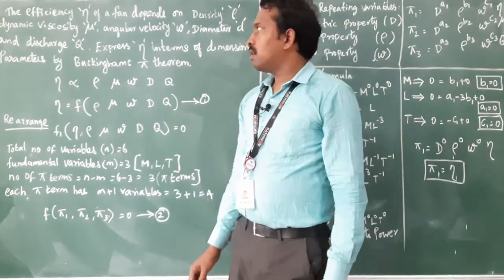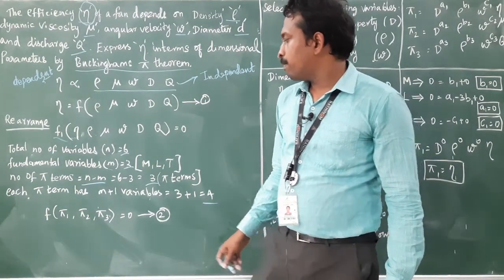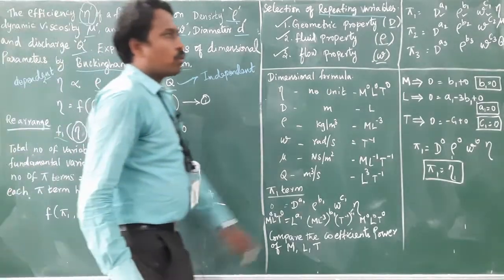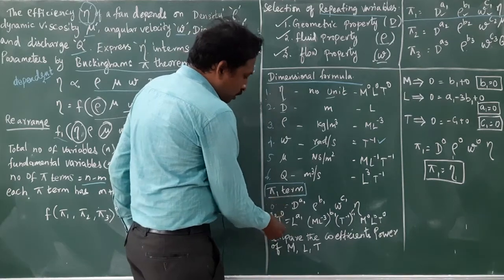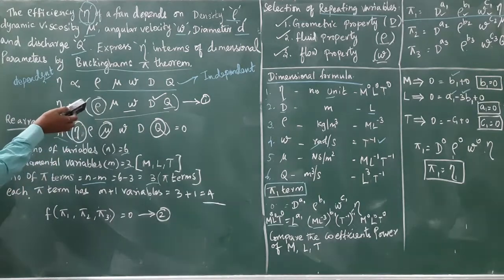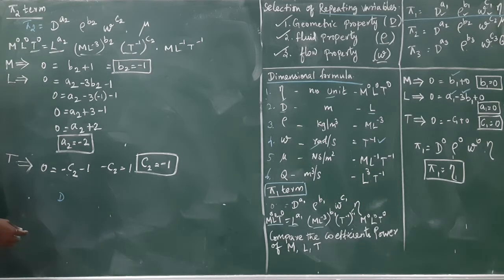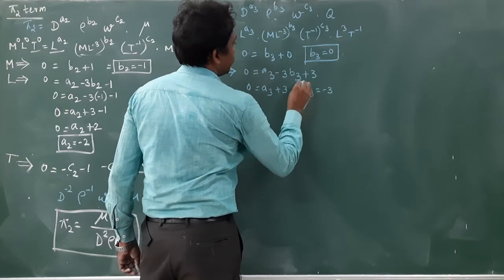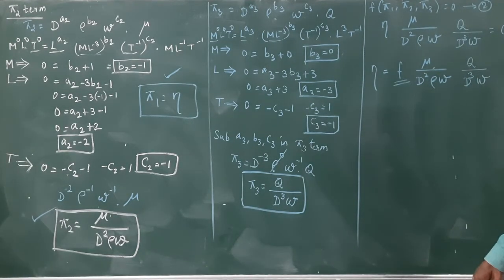CE8394 FMM UNIT 3 BUCKINGHAM PI THEOREM